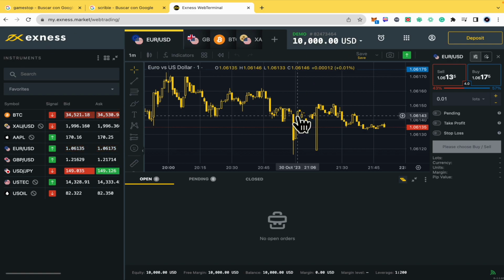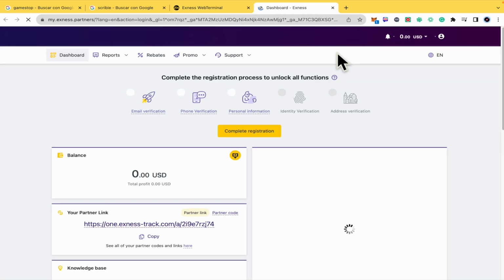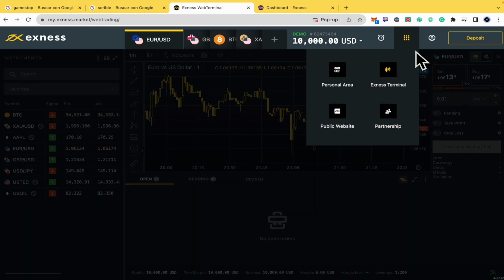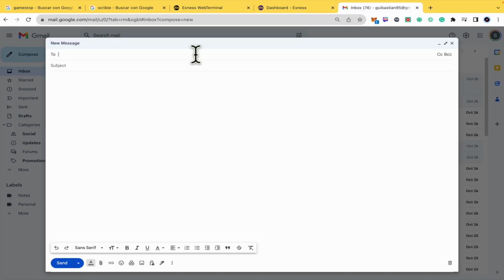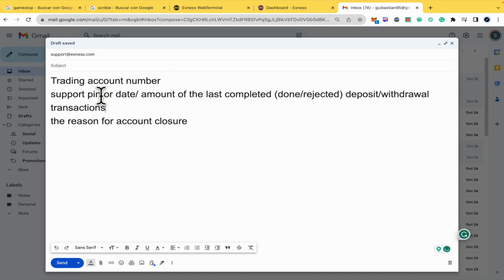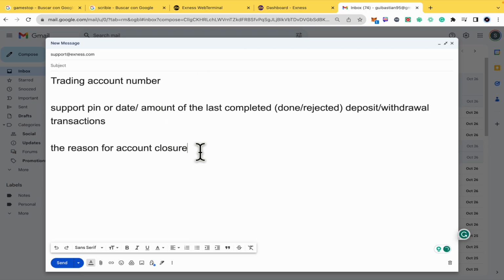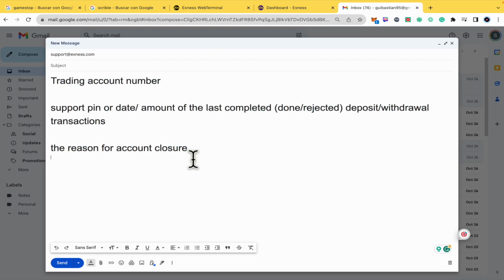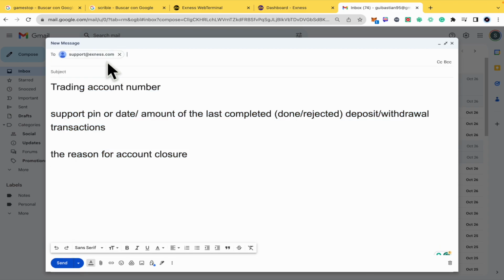How to Delete Exness Account Permanently (2026) Easy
In this video, we have shown How to Delete Exness Account / delete exness demo account / delete exness trading account